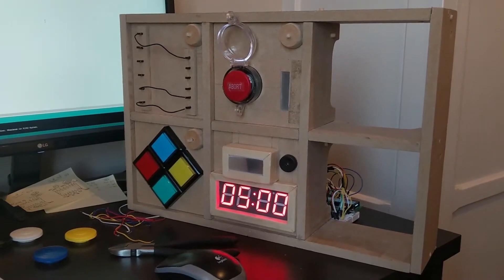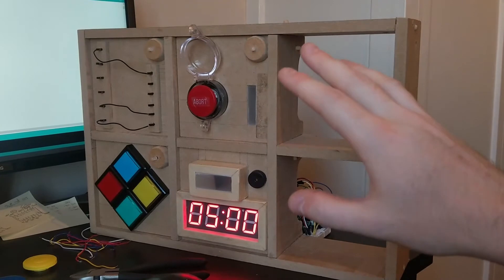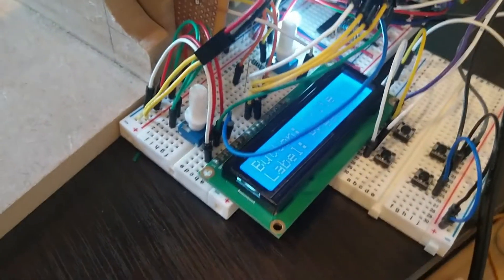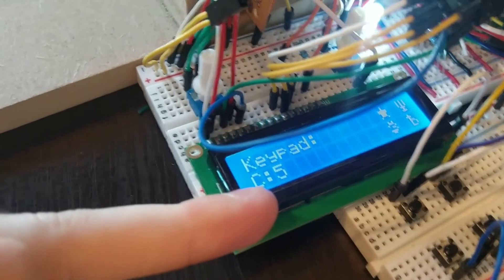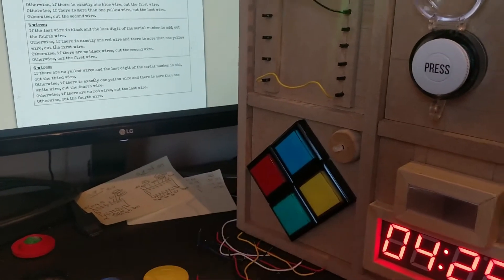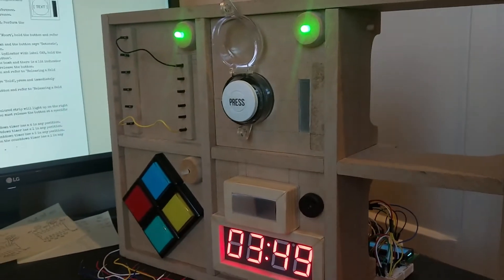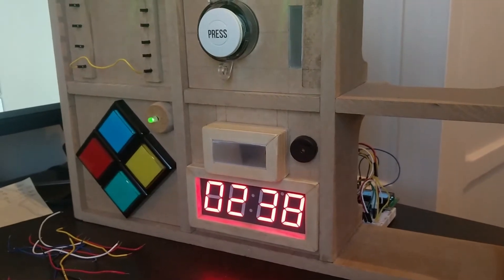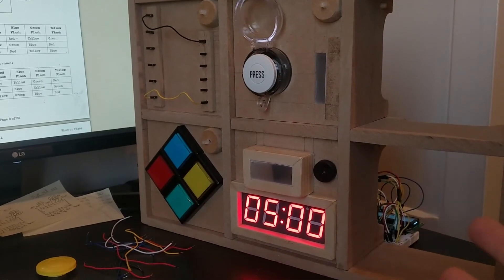Keep Talking on Arduino: the finished prototype and what's next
I've decided to retire my prototype, and take what I've learned to aim much higher!

Let's take a look at what progress I've made so far, where I could do better and what I'm aiming to achieve on the next revision.